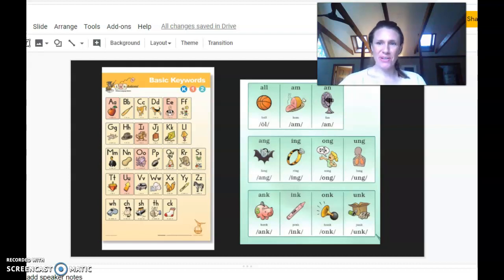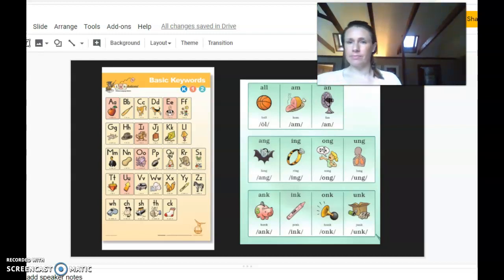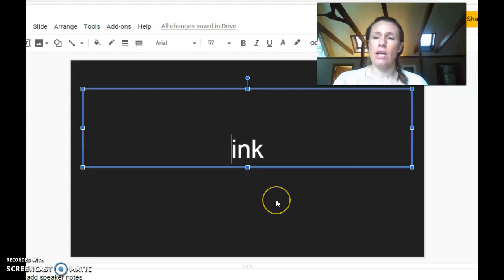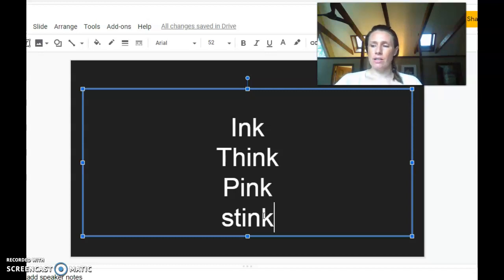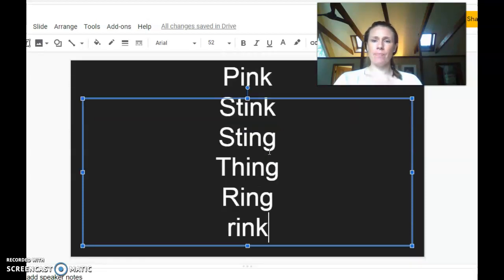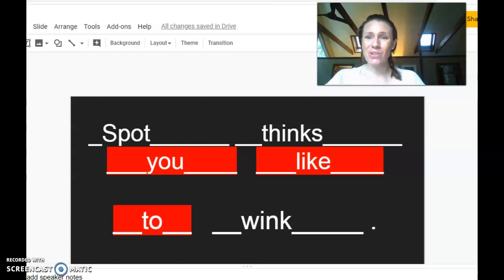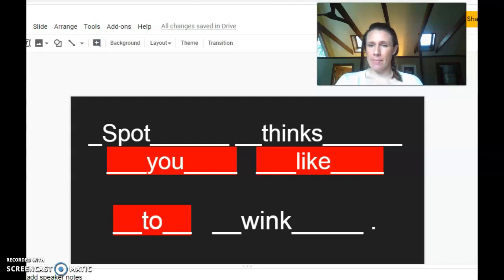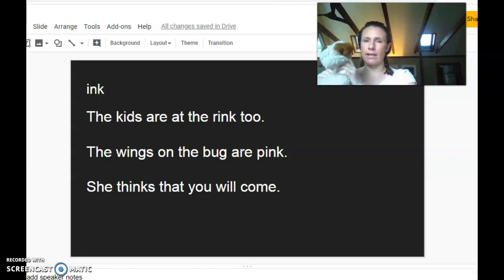Level 1 Fundations-ink